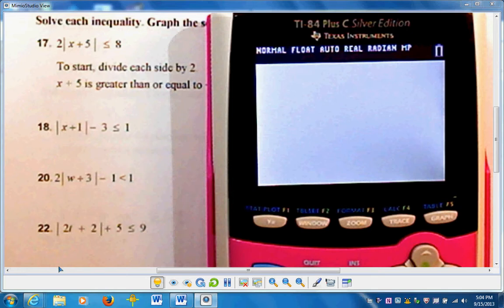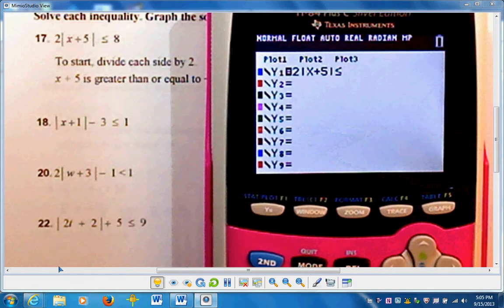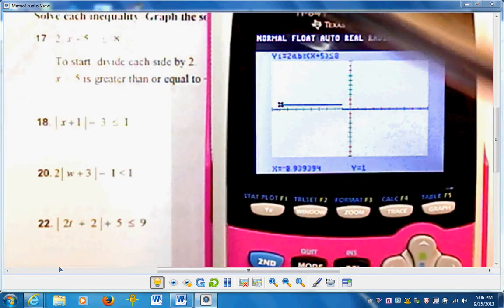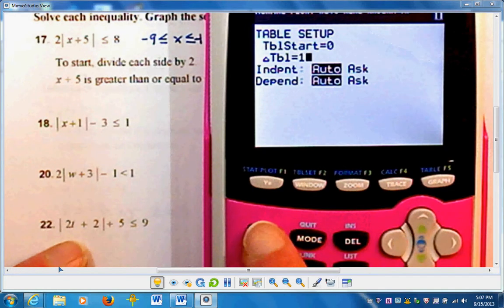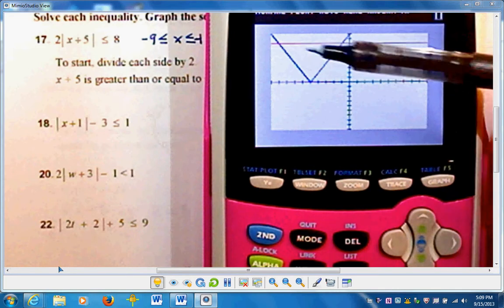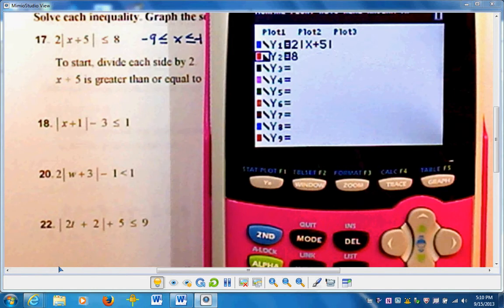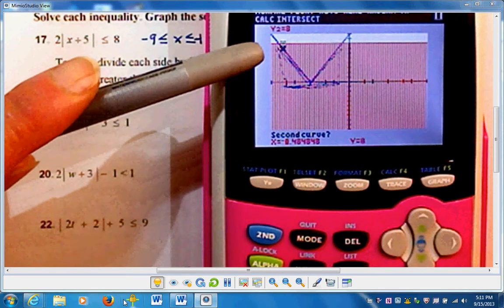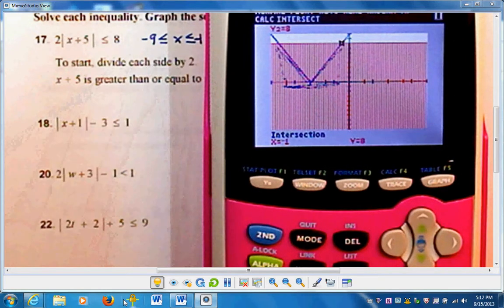1 6 Practice K Calculator Skills Inequality Problem 17